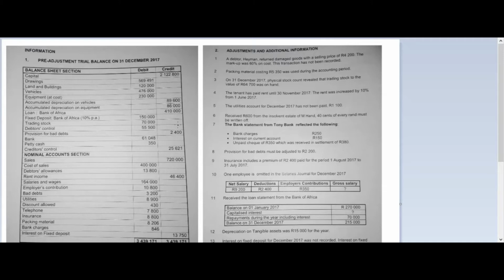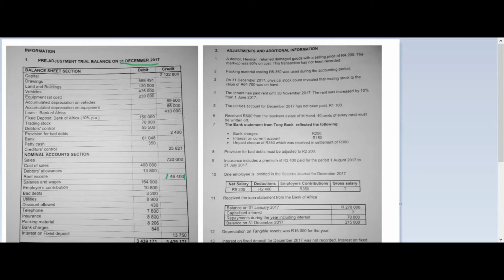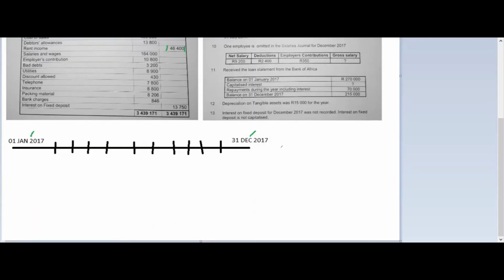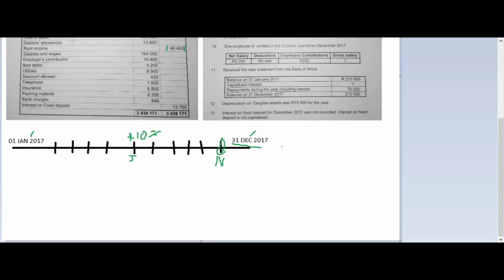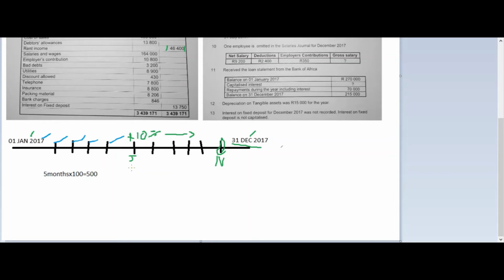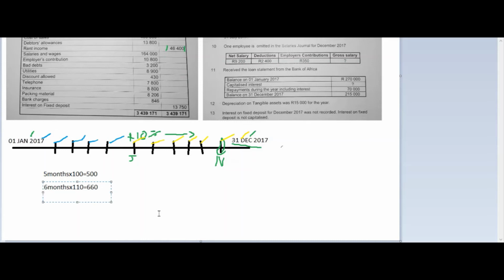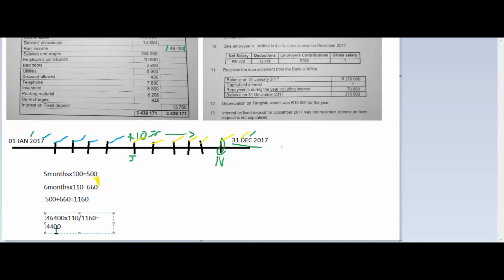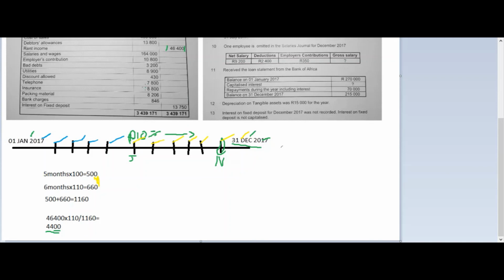Income Statement : Acrued rent income with percentage increase.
Welcome to Accounting Wiz.On this video we will be calculating an acrued rent income with a percentage increase where monthly receivables are'nt given only the pre-adjustment trial balance amount is given which has a percentage increase during the financial year.Enjoy the video and drop your questions on the comment box.